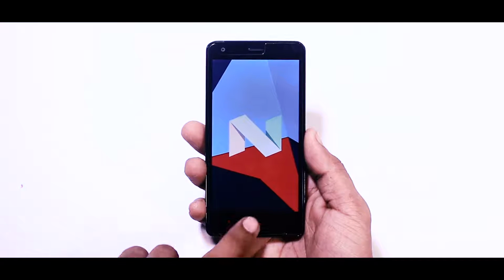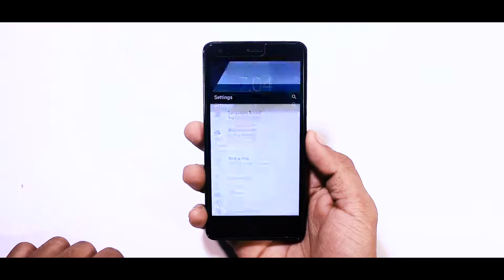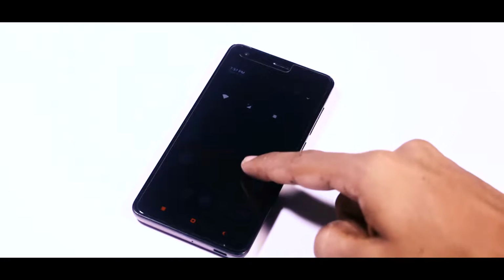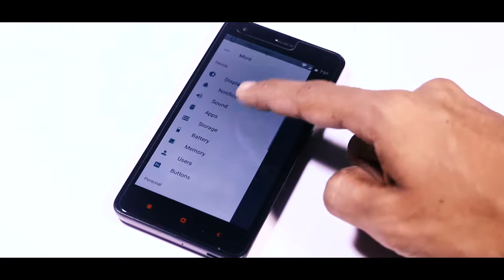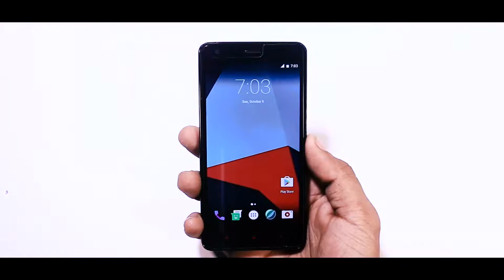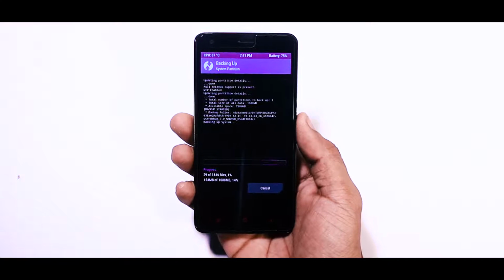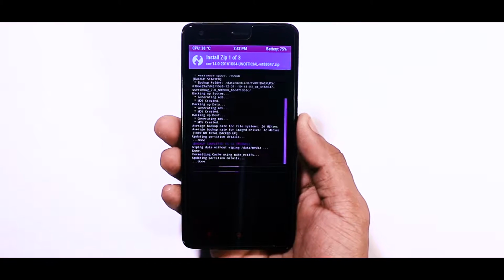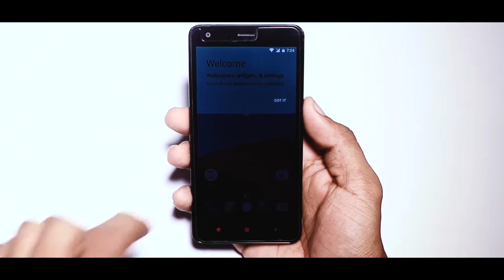Upgrade Redmi 2 to Android 7 Nougat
Here is the step by step guideline to install Android Nougat on Redmi 2/Prime

Step 1: Firstly, you need to download the ROM. to download the ROM.

Step 2: Download GAAPS installer. to download GAAPS.

Step 3: Put the above downloaded file into device SD card storage.

Step 4: Now boot the device into TWRP recovery mode. To do this press volume down and power button at the same time.

Step 5: Now make backup of your current ROM. Tap on “Backup” and swipe right to create backups. After creating backup go back to TWRP main menu.

Step 6: Now tap on “Wipe” to wipe the system partition. Swipe right to confirm the action.

Step 7: Return to recovery main menu window and click on “Install”. Now navigate to the downloaded ROM and GAAPS file. First select the ROM ZIP package and then click on “Add more ZIP” and select GAAPS package. Now swipe right to start flashing. The whole process can take up-to 5-10 minutes. After completing the process go back and reboot the device.